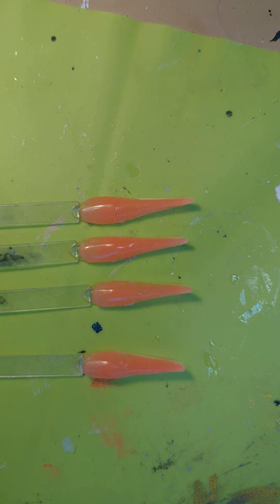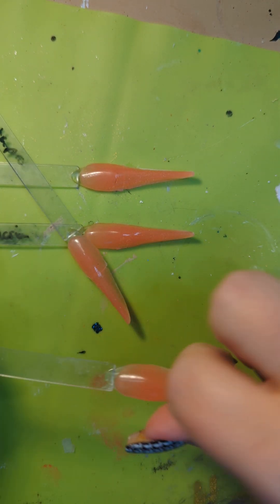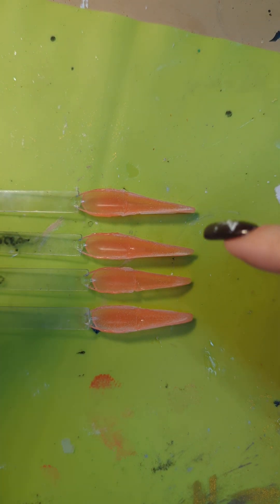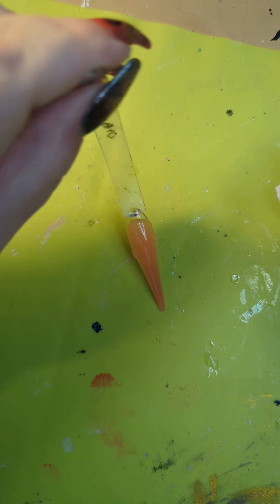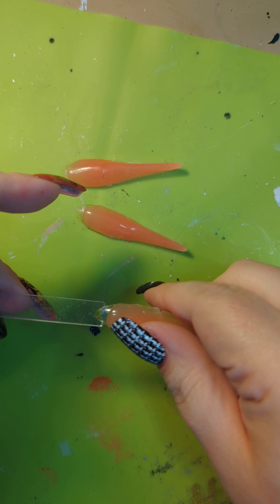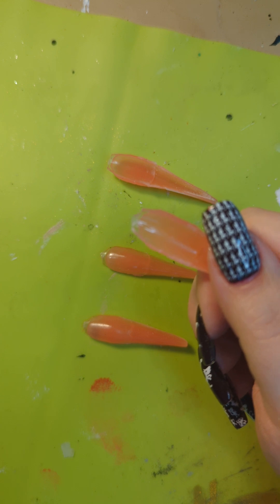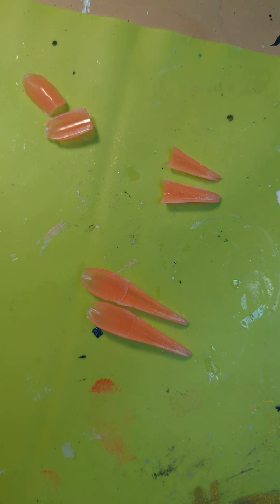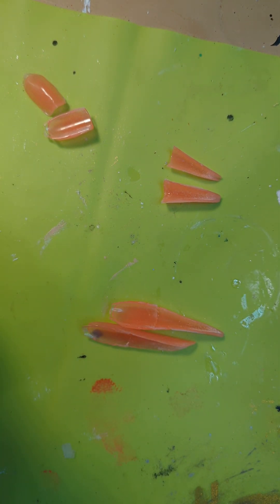Can you apply polygel with regular base coat?